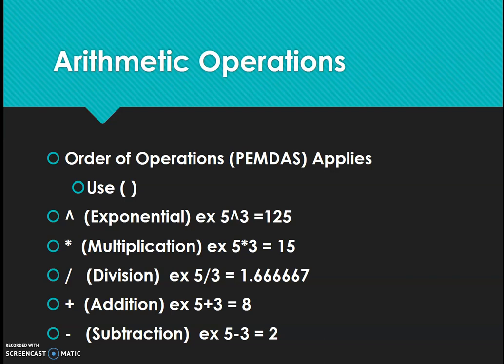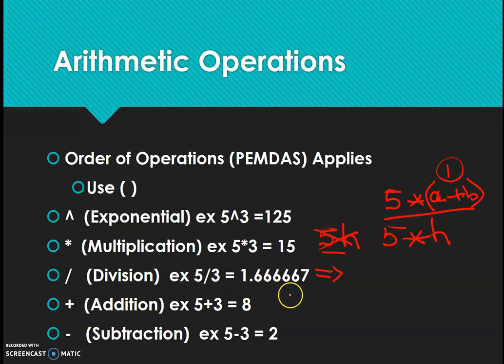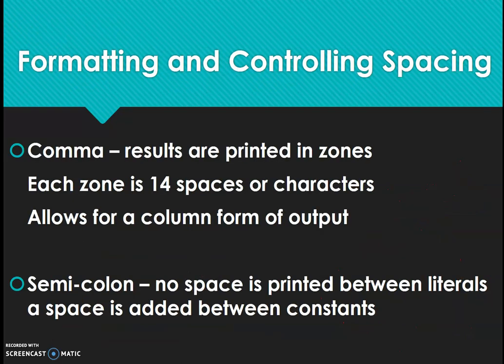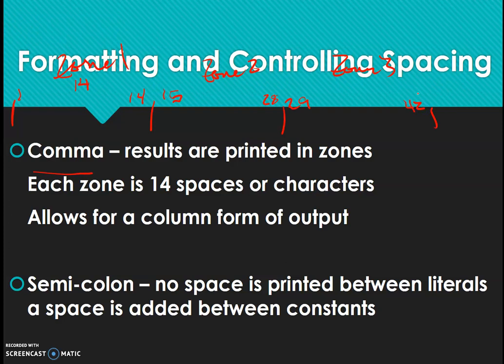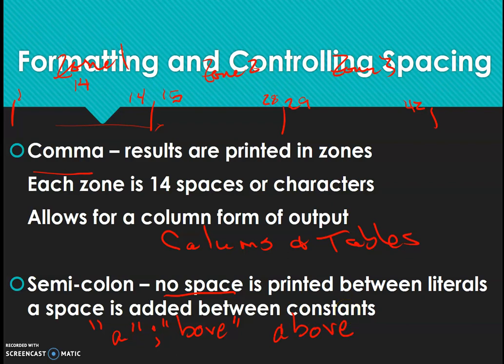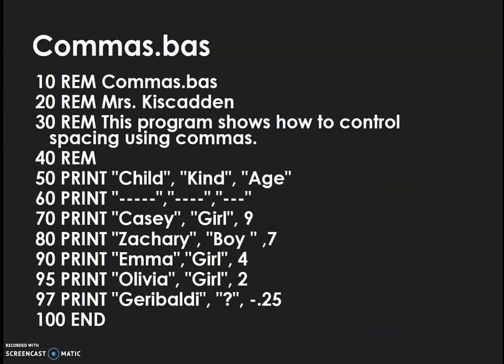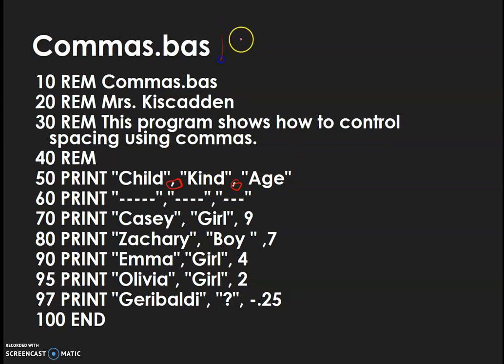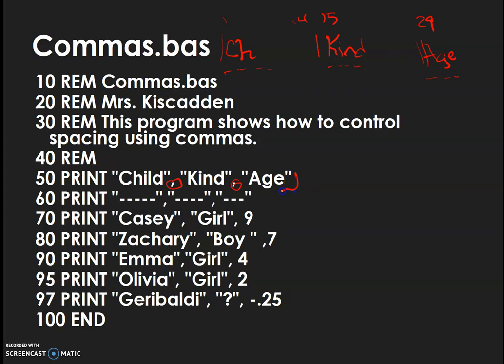CH 1-2 Intro to Formatting